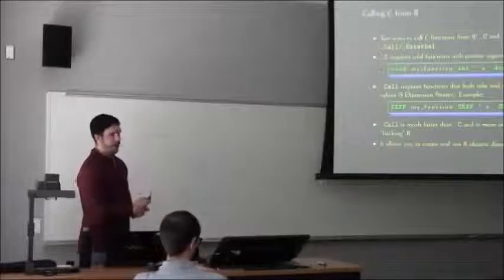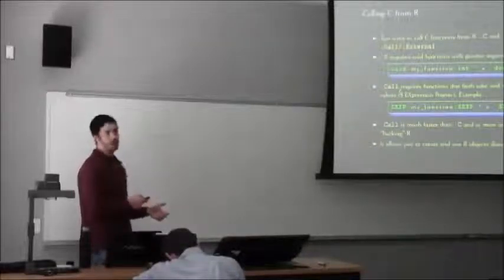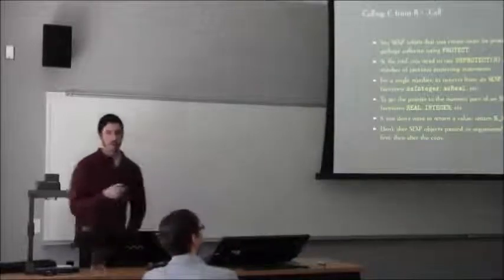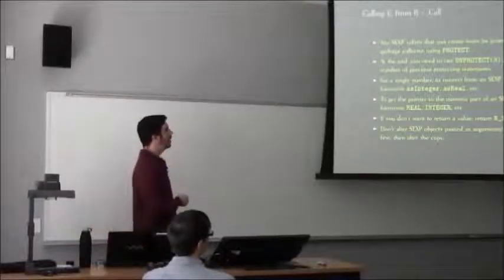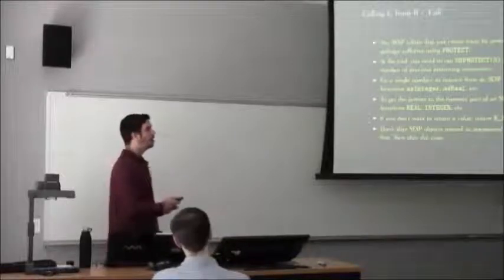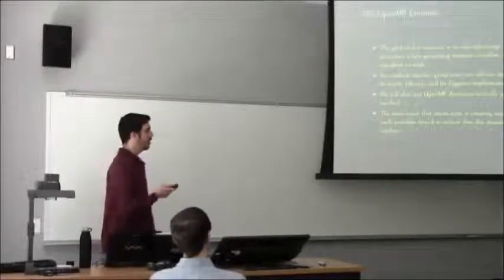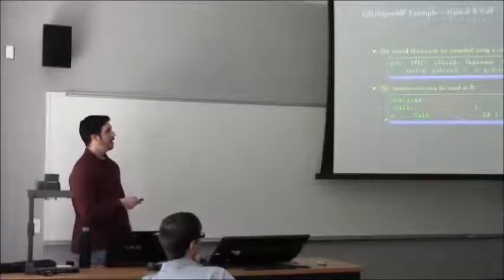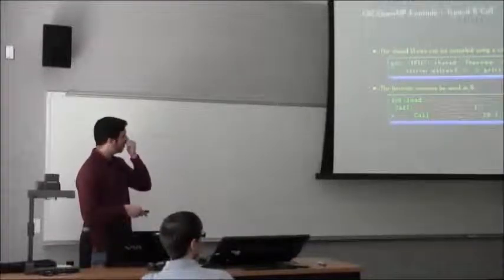Generating Variables Example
Adam Suarez discusses generation of random variables.